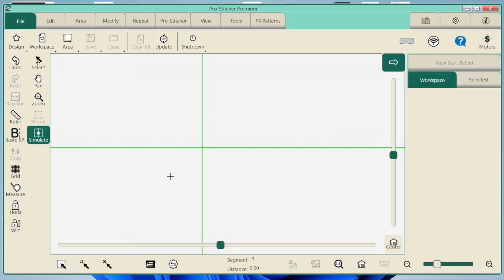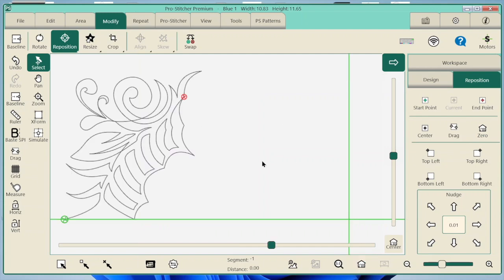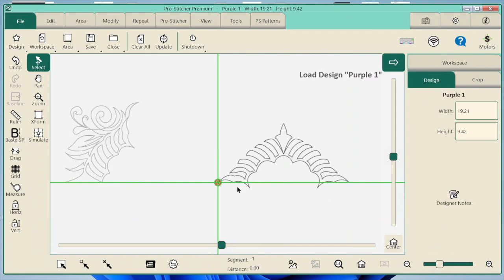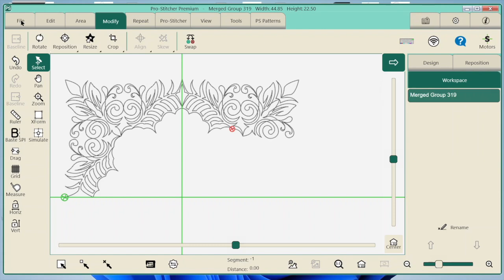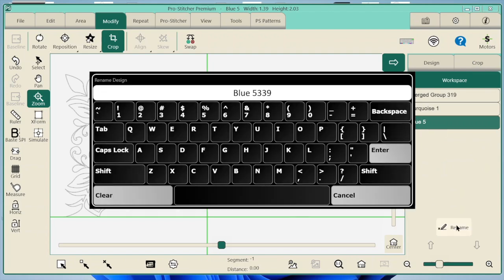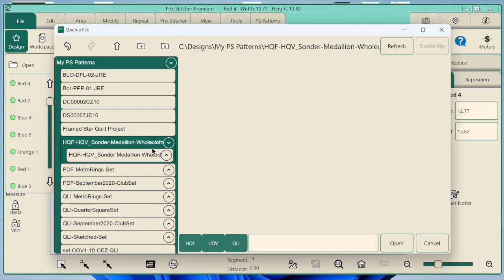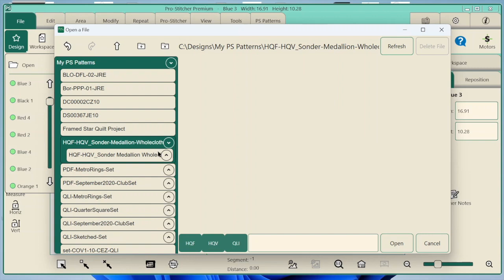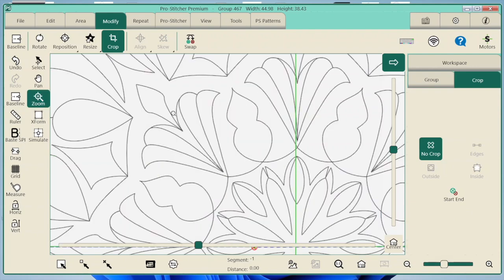Sonder Wholecloth Resequenced and Combined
Last week we stitched out the Sonder Wholecloth Quilt as purchased.  This week, I show you how to resequenced and combine the designs to eliminate all but 4 of them.  If I took the design into Pro-Stitcher Designer, I could have got it down to 3 but I wanted to show you how powerful Pro-Stitcher is if you just take a step back and think about it a little.  I love these out of the box ideas.  If you didn't watch the stitch out of this design, last weeks video is linked below.

Superior Threads:
Metallics

Clover Curved Awl:

Quilter's Dream Batting Poly and Wool in Throw:
Wool:

Adam